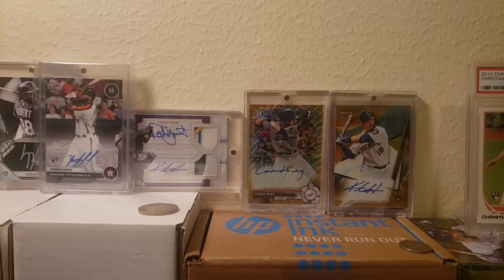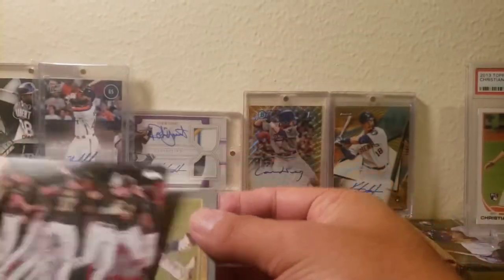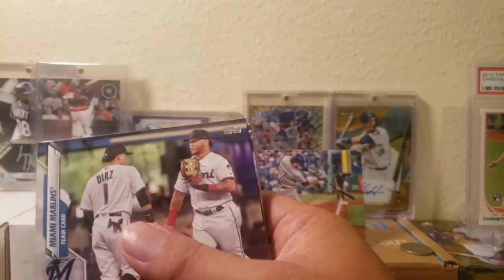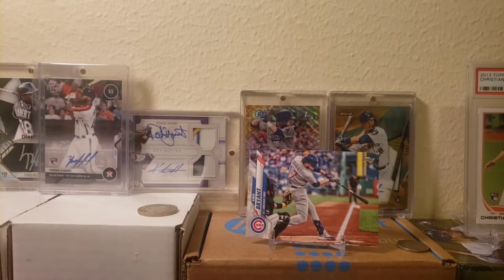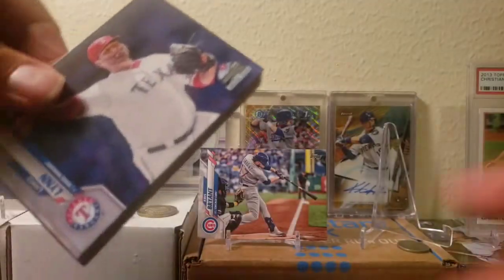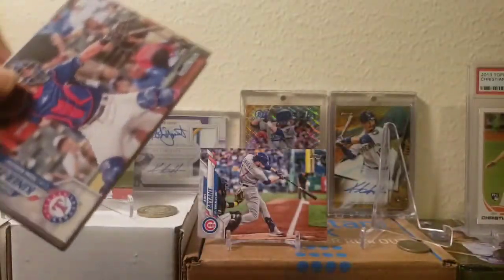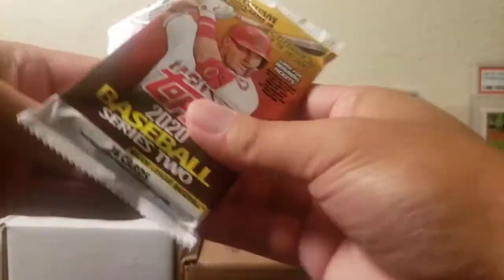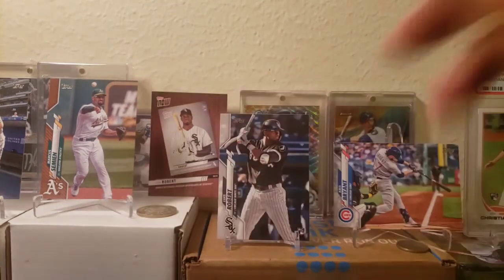2020 Topps Series 2 Gravity Pack: 35 Pack Bonanza: MVP RED! SPs!!! ROBERT?!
After another long layoff, I'm back after I found a Target with two stocked gravity feed boxes and a book full of coupons. I saved alot of money and pulled my first retail offering of Series 2.
Did a pull another Luis Robert?  What were the SPs? Who was the Red? Watch to find out!

Be sure to tell me your favorite card of the break and of course still we have the .

Thanks for all the support, y'all! I love all input for my videos and I'm looking for more! There are some really nice rookies in this giveaway so I'm excited to send these cards to a good home! I've decided to do this in levels with each increase of subscribers unlocking another rookie card( or two)! I've just hit 100+ subs and gave away 5 rookie cards and a relic and auto at 100 to two different people... Hit the LIKE button, SUBSCRIBE, and hit that notification bell and COMMENT your 2020 breakout dark horse rookie pick for Round 2! Make the subscriptions PUBLIC! Good luck!